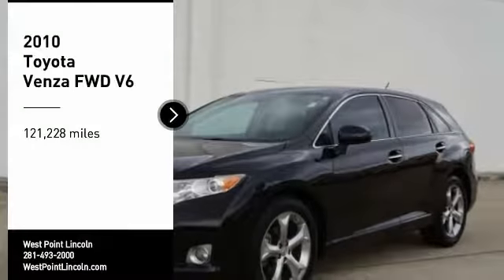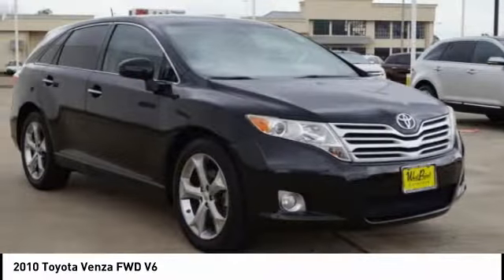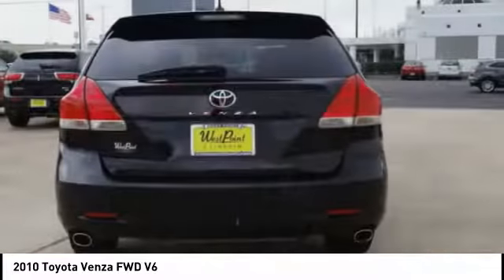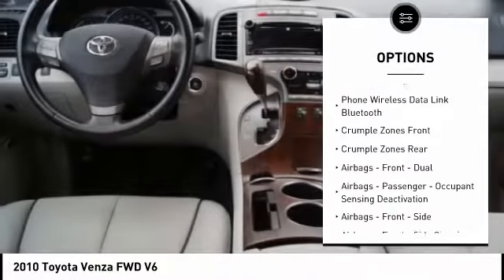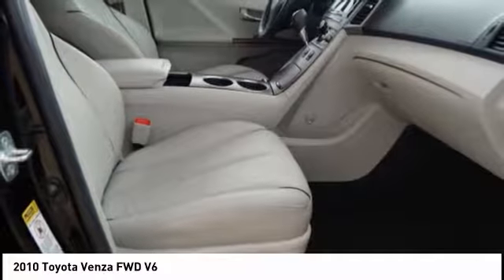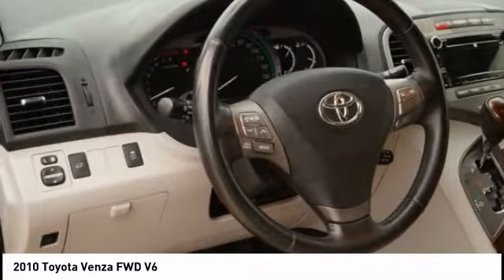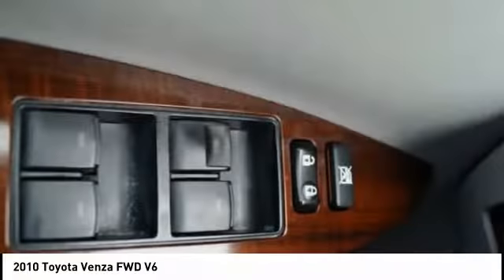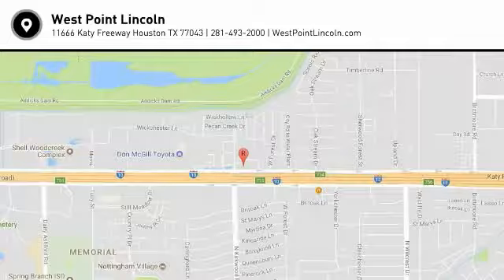2010 Toyota Venza Houston TX 8N017B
2010 Toyota Venza FWD V6

Recent Arrival! Clean CARFAX. Black 2010 Toyota 4D Sport Utility Venza 19/26mpg FWD 3.5L V6 SMPI DOHC 6-Speed Automatic Electronic with Overdrive 3.5L V6 SMPI DOHC.Awards:  * 2010 KBB.com Best Resale Value Awards26/19 Highway/City MPG